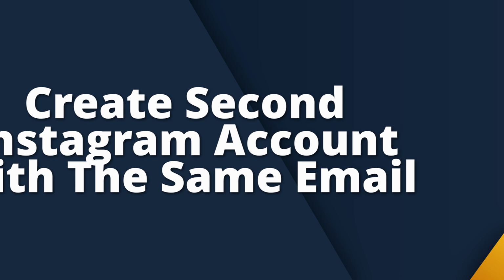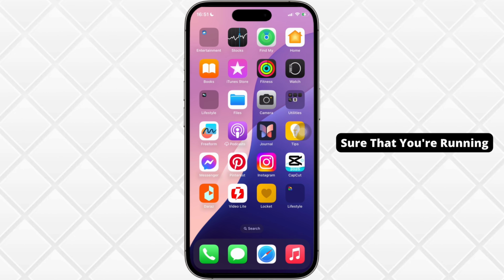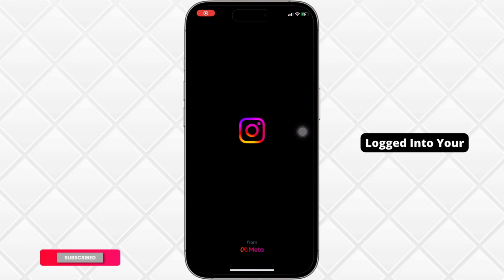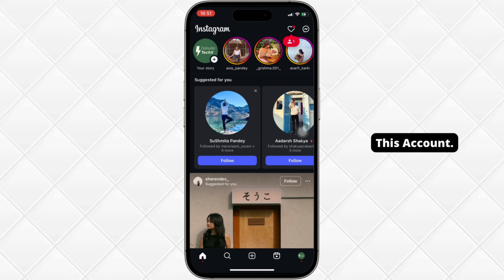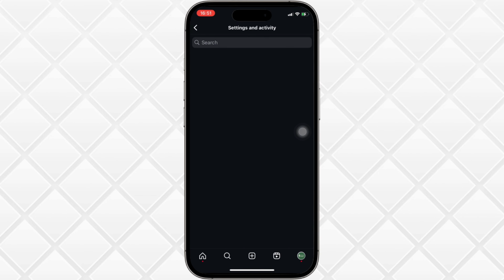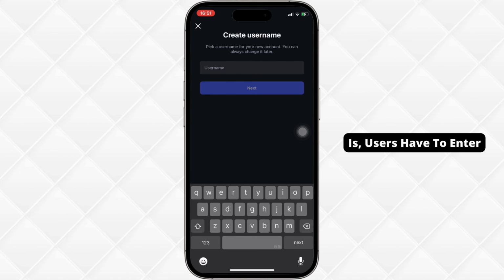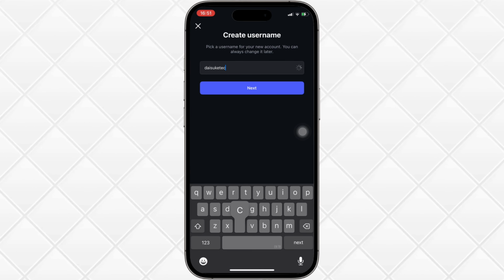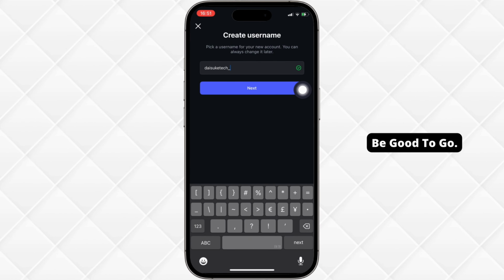How Do I Create a Second Instagram Account with The Same Email (2025)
Want to create a second Instagram account with the same email?

What You'll Learn in This Video:
✅ How to create a second Instagram account with the same email
✅ Using Instagram’s Account Center to manage multiple accounts
✅ How to switch between accounts without logging out
✅ Fixing issues if you can’t use the same email

Instagram allows you to link multiple accounts under one email through the Account Center, making it easy to manage personal, business, or themed profiles!

📌 Chapters:
⏱ 0:00 - Introduction
⏱ 0:10 - How Do I Create a Second Instagram Account with The Same Email